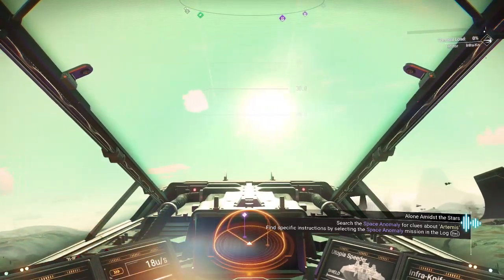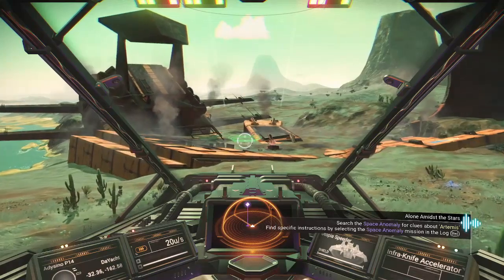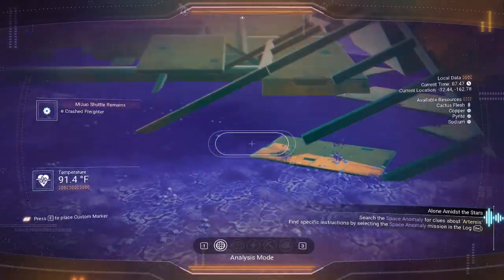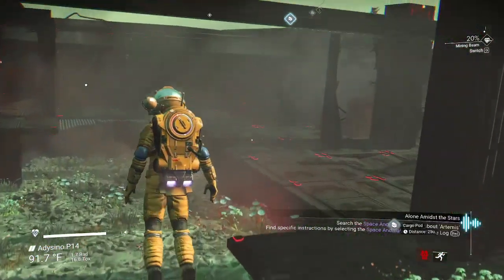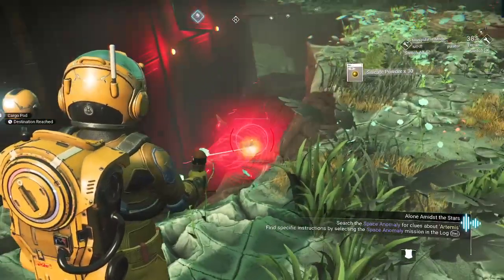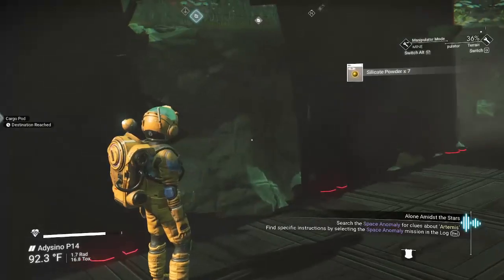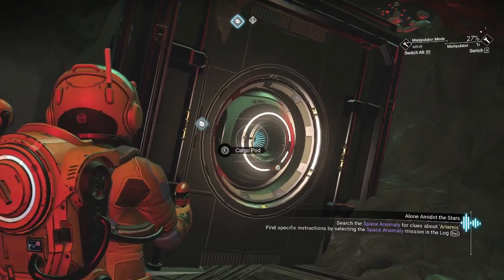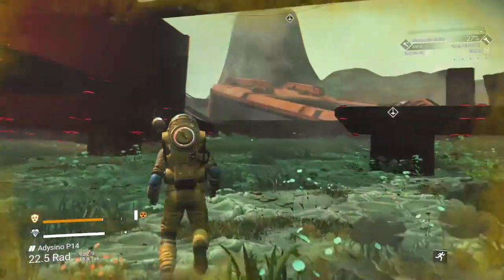Shenanigans 03: Looting the Big Bus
Shenanigan in the Magic Schoolbus
Episode 3:  Looting the Big Bus, otherwise known as Looting the crashed freighter found on a planet.

Hopefully to find Salvaged Frigate modules.  Odds are about 5% per box looted (or perhaps per freighter Looted) from what I've read.